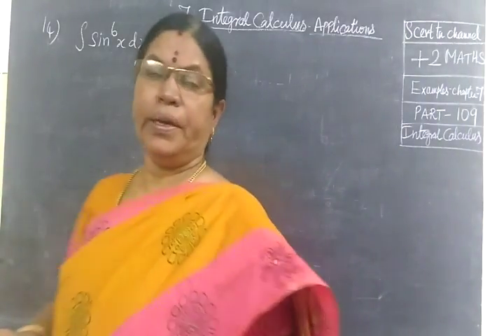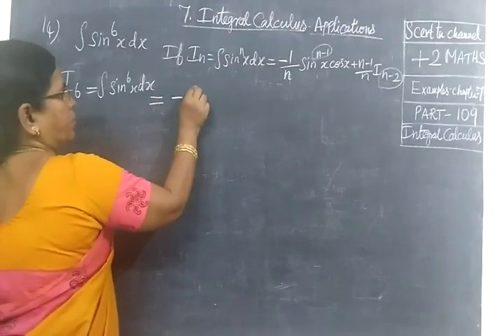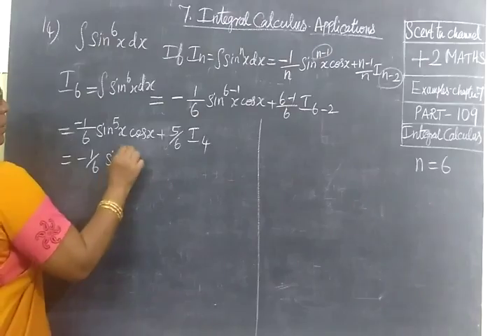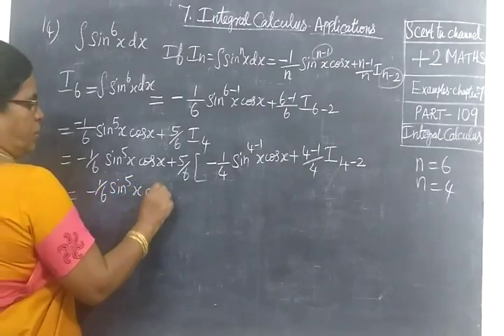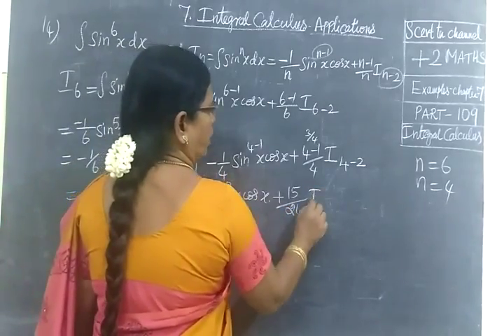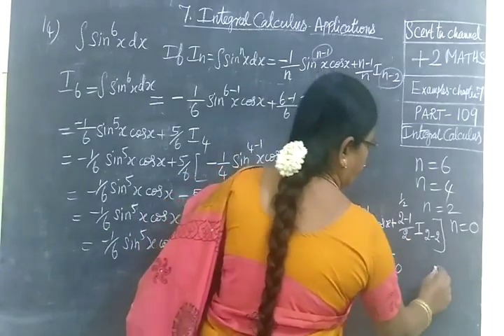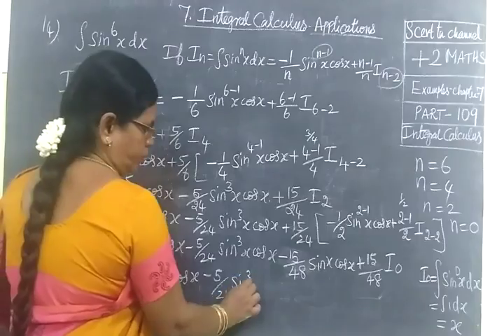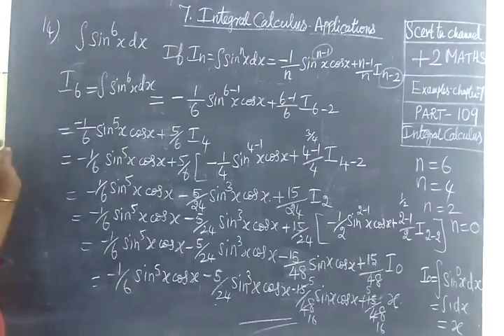+2 Maths [Part-109] Int cal ex-14 தொ கை நுண் க ணி த ம்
XII STD MATHS Integral  CALCULUS